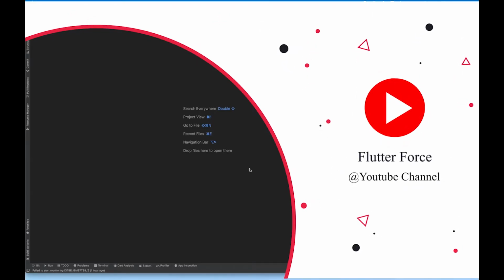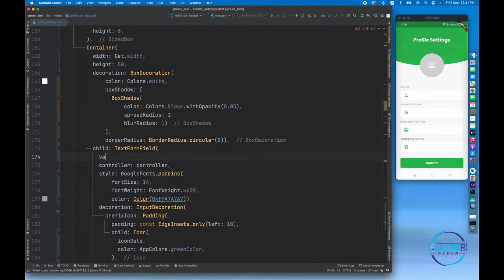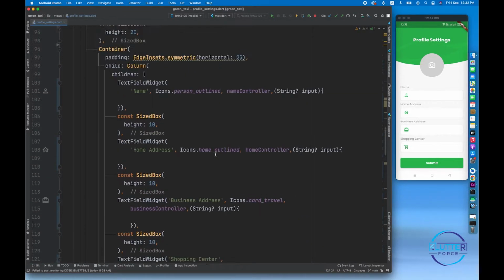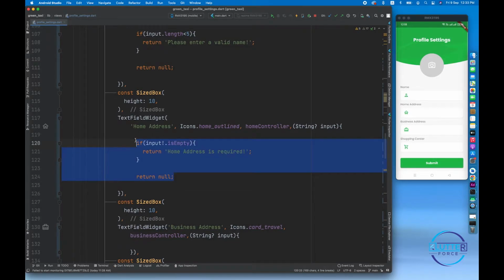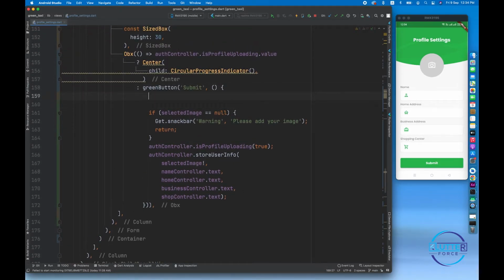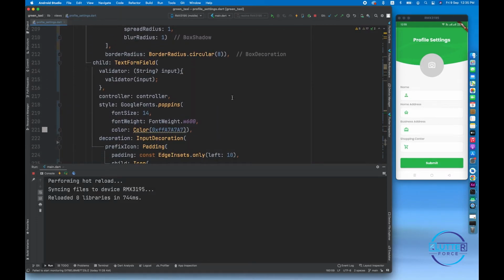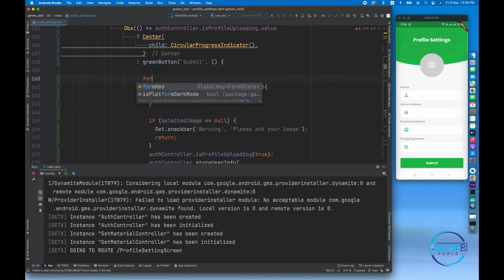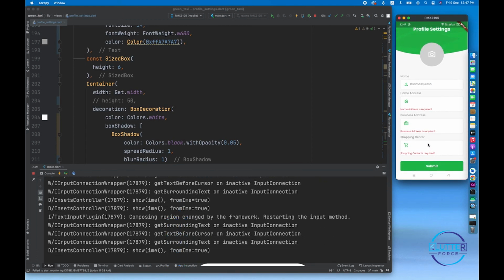Form Validation Profile Screen || Taxi app Flutter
form validation of profile screen .